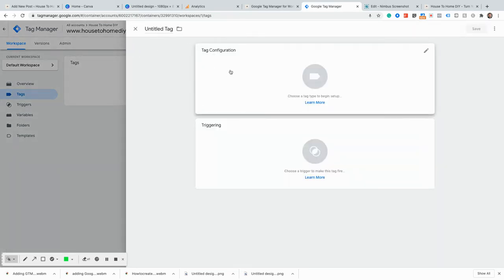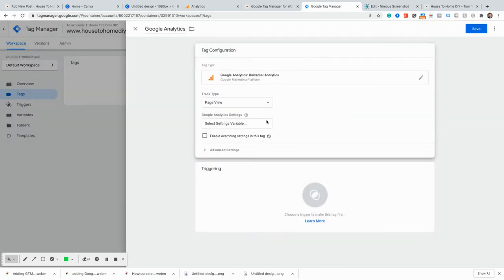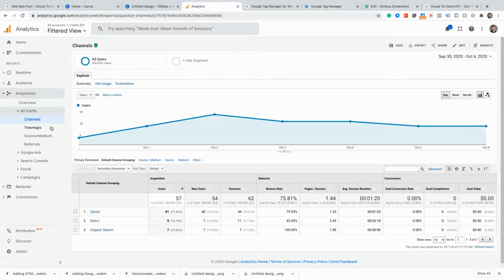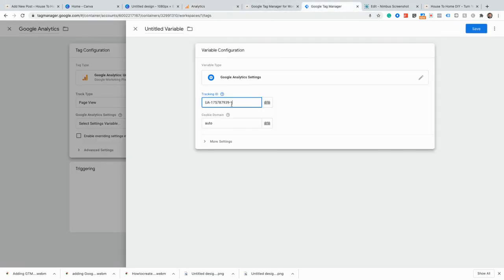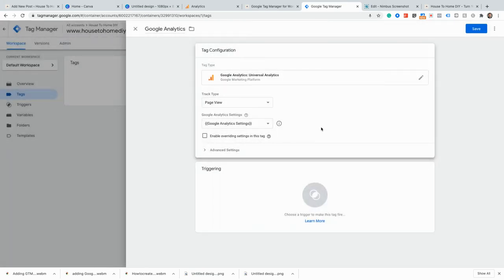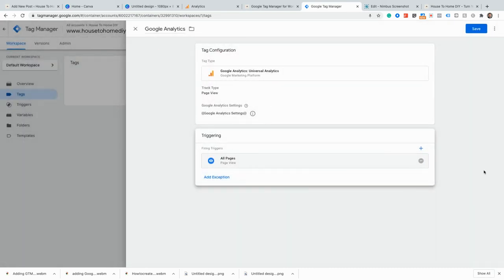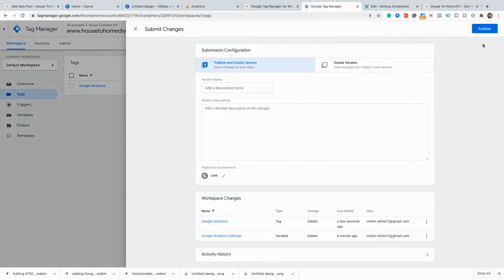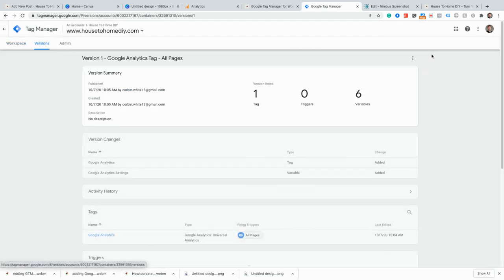Install Google Analytics With Google Tag Manager (Easy)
Google Tag Manager makes the installation of Google Analytics on your site simple and easy.